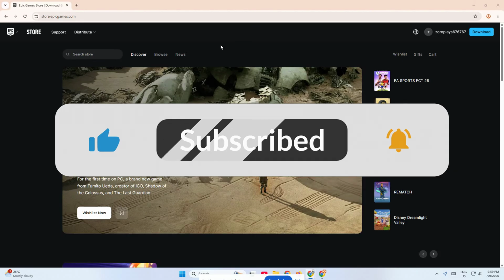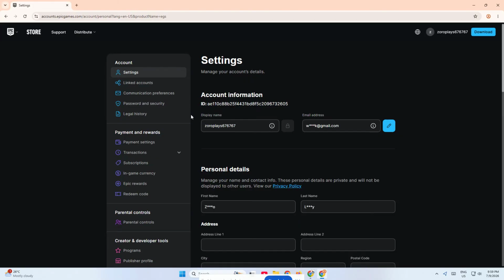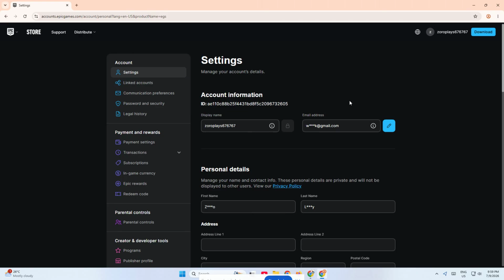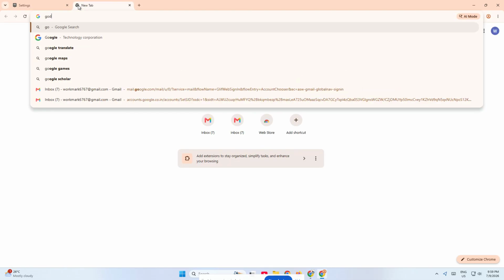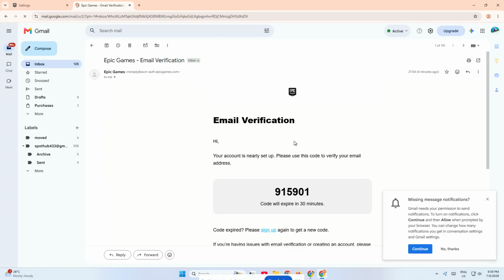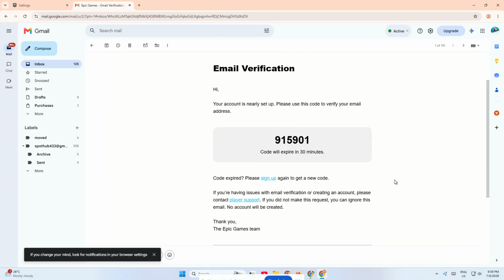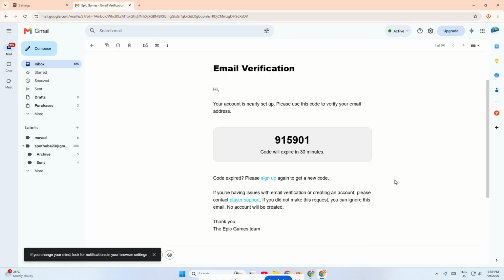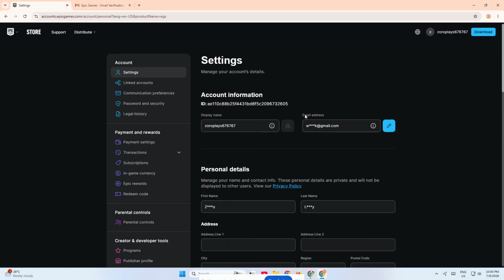How To Verify Your Epic Games Account(Step By Step Guide)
Learn how to verify your Epic Games account email in just a few simple steps. This quick guide shows you how to resend the verification email, find it in your inbox, and confirm your address safely.

🕚Timestamps:
0:00 Intro
0:17 Go To Your Epic Games Account
0:40 Find The Yellow Unverified Email Notification
0:58 Click Resend Verification Email
1:17 Open The Verification Email In Your Inbox
1:38 Click Verify Your Email
1:55 Check Spam Or Junk Folder If Needed
2:11 Confirmation And Outro

✍️What You'll Learn In This Video:
• How To Find The Epic Games Email Verification Notification
• How To Resend The Epic Games Verification Email
• How To Check Spam Or Junk Folders For Missing Emails
• How To Complete Epic Games Account Verification

💡Pro Tips:
• If the resend button doesn’t work immediately, refresh the page and try again.
• Search your inbox for Epic Games or Fortnite if the email is hard to find.
• Check spam, promotions, and junk folders before requesting another email.
• After verifying, keep your account recovery details up to date for extra security.